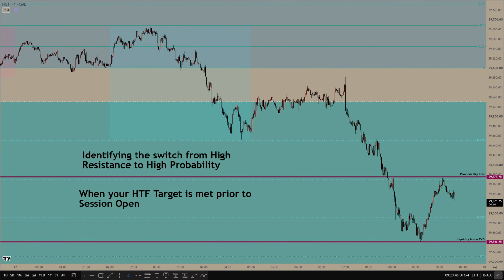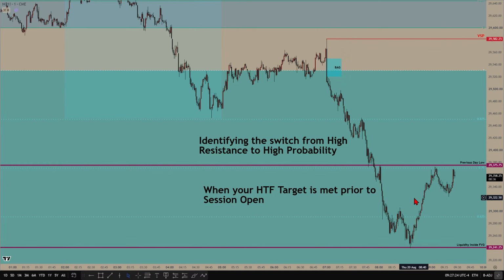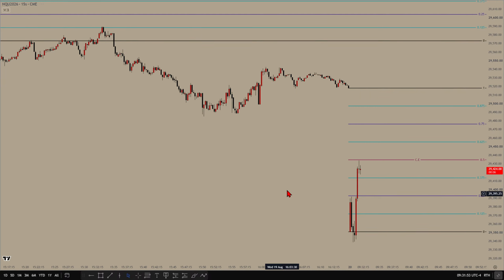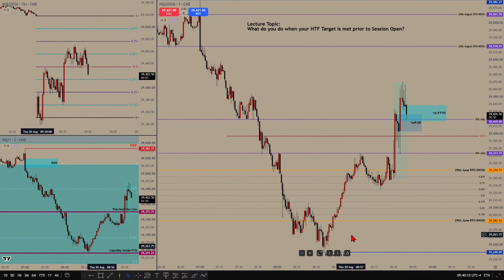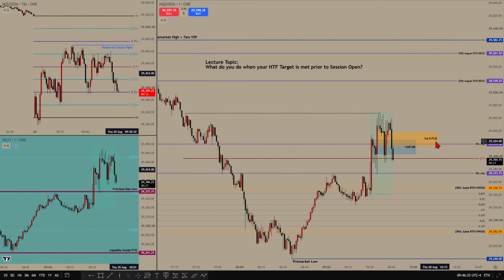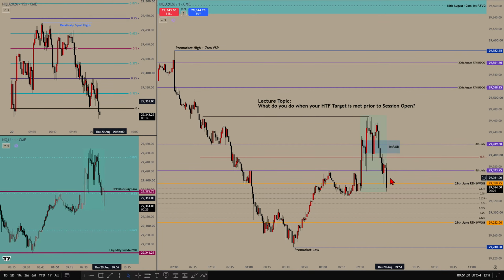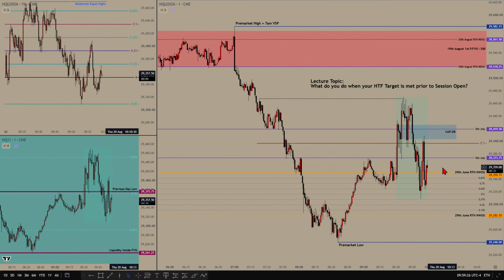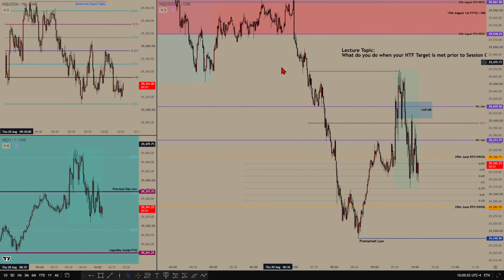Live Lecture | When does Price Action become High Probability?